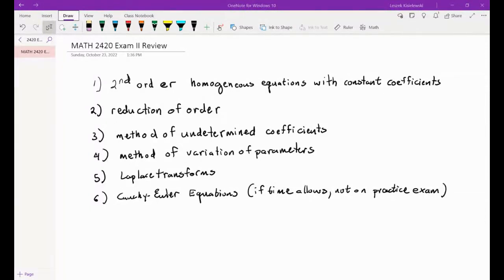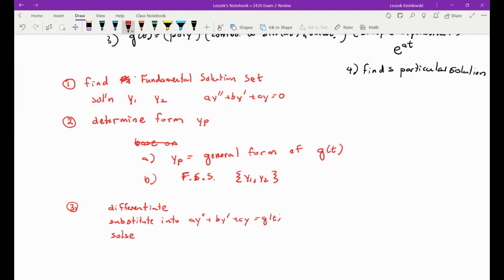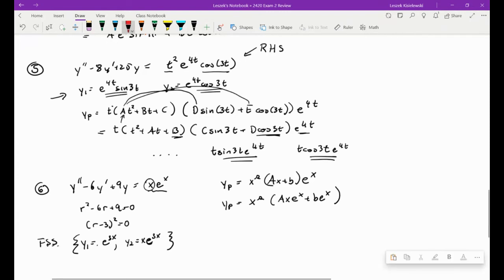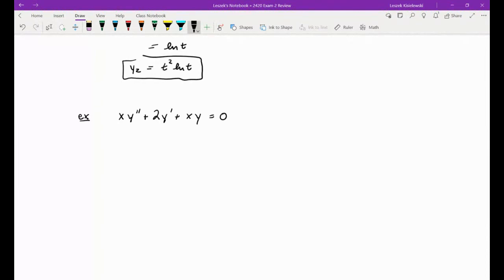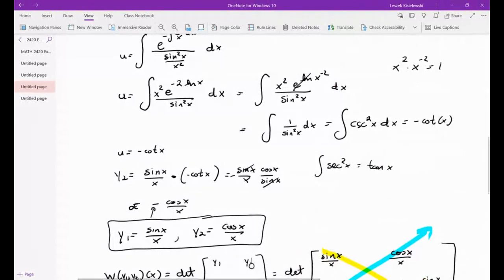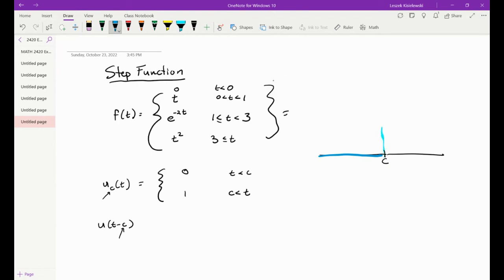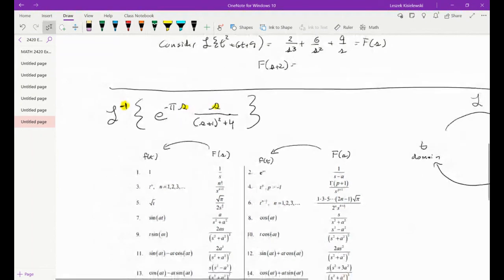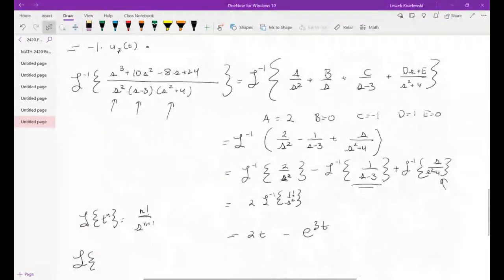MATH 2420 Exam II Review - Fall 2022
Topics reviewed:
1) Second order homogenous linear differential equations with constant coefficients
2) Method of undetermined coefficients
3) Reduction of order
4) Method of variation of parameters
5) Euler equations
6) Step functions and computing Laplace and inverse Laplace transforms